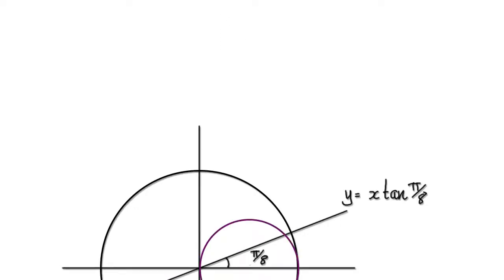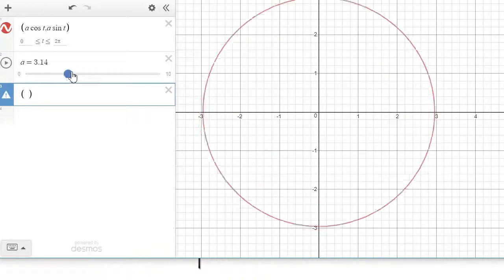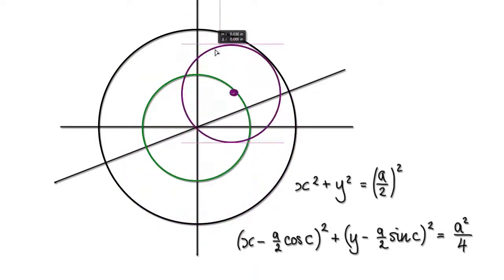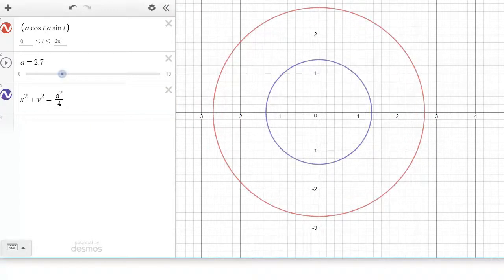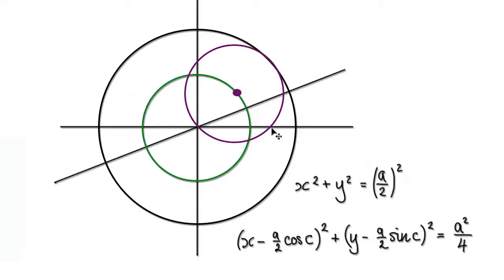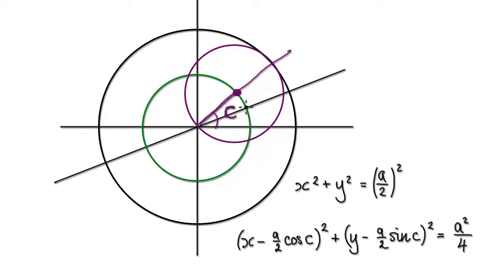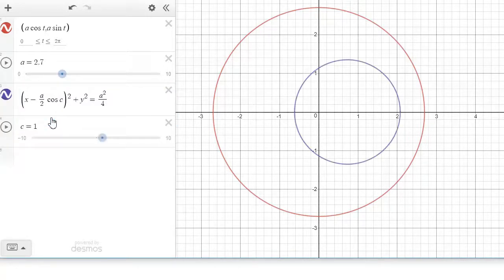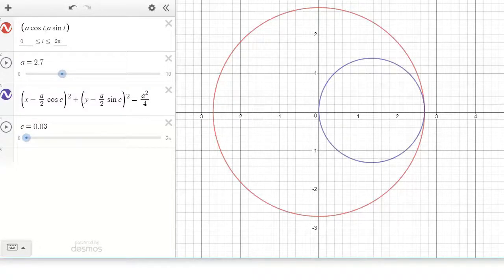Desmos, Parametric, Optical Illusion - Part 1/4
Desmos, Parametric, Optical Illusion